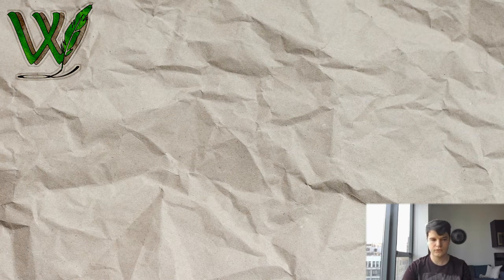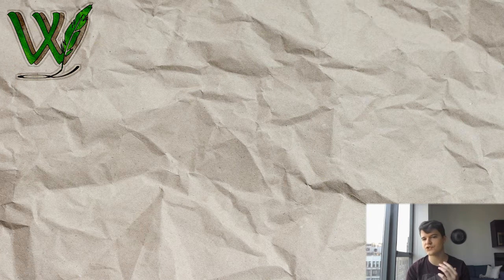Back to Basics: Sympathetic Antagonists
How to write sympathetic antagonists; make your reader root for the bad guy.